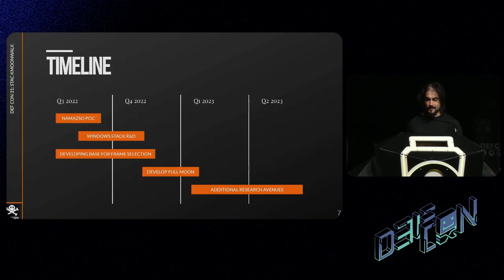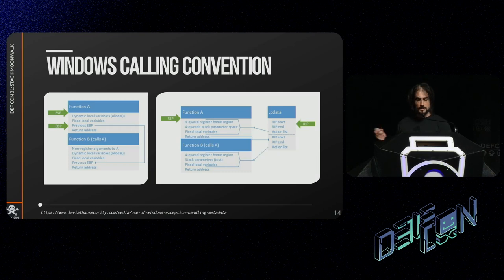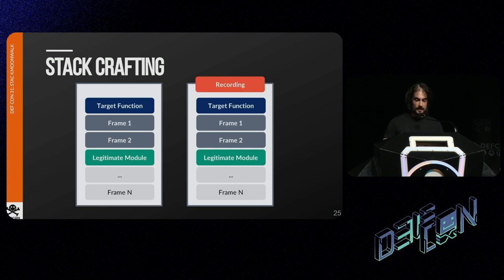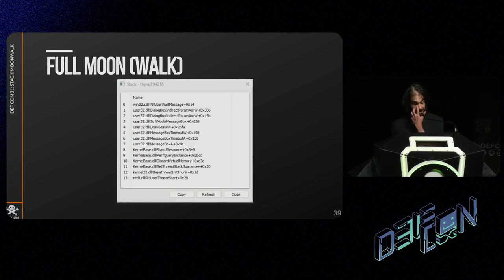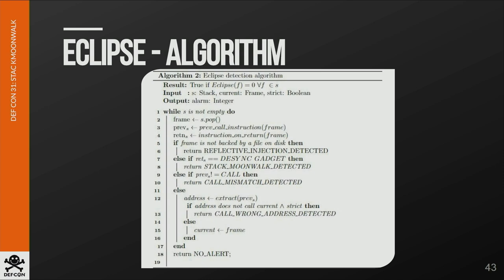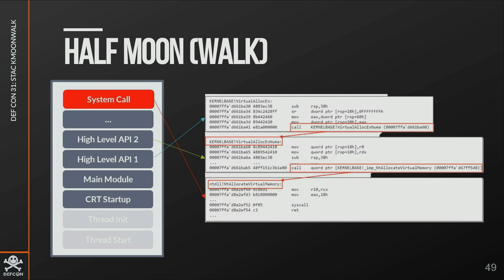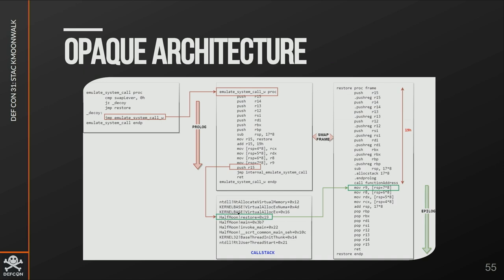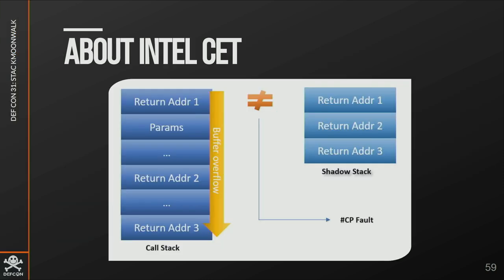DEF CON 31 - StackMoonwalk - Alessandro Magnosi, Arash Parsa, Athanasios Tserpelis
The rapid advancement of cyber defense products has led to an increase in sophisticated memory evasion techniques employed by Red Teaming and Malware Development communities. These techniques aim to bypass the detection of malicious code by concealing its presence in a target process's memory. Among these methods, "Thread Stack Spoofing" is a technique that hides malicious calls in the stack by replacing arbitrary stack frames with fake ones.

In this talk, we present two novel approaches, "Full Moon" and "Half Moon," for tampering with call stacks in a manner that is both opaque and difficult to detect. These techniques manipulate the call stack to produce unwinding or logically valid stacks, thwarting conventional detection methods.

We also introduce a detection algorithm, Eclipse, designed to identify instances of these tampering techniques. This algorithm extends the functionality of RtlVirtualUnwind to perform strict checks on specific instructions and call sequences, enabling the detection of tampered call stacks. We evaluate the efficacy of Eclipse against both Full Moon and Half Moon techniques and discuss its performance and limitations.

Additionally, we explore the possibility of combining these techniques to create an even more robust method for call stack tampering that is resistant to detection. Our study contributes to the growing body of knowledge in the field of call stack tampering and detection and provides valuable insights for researchers and security professionals aiming to mitigate such threats.